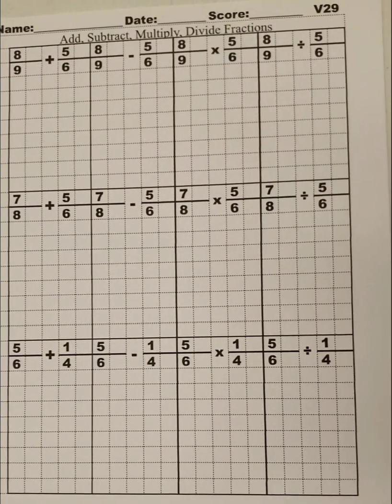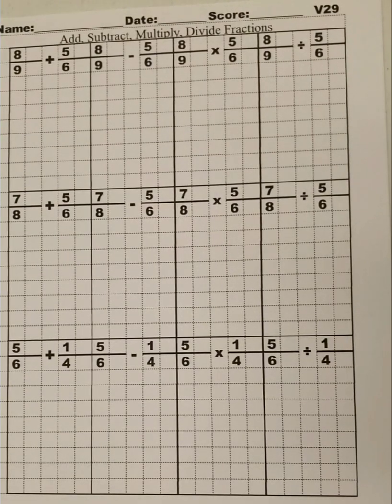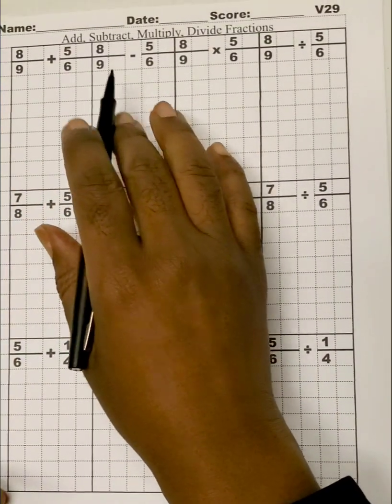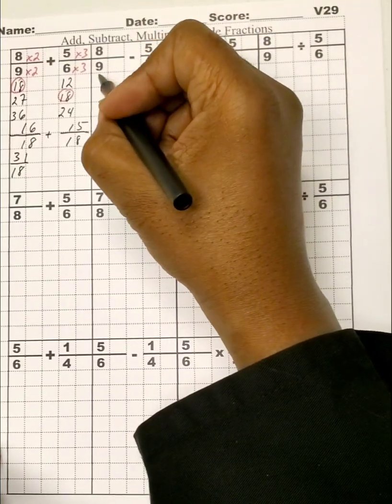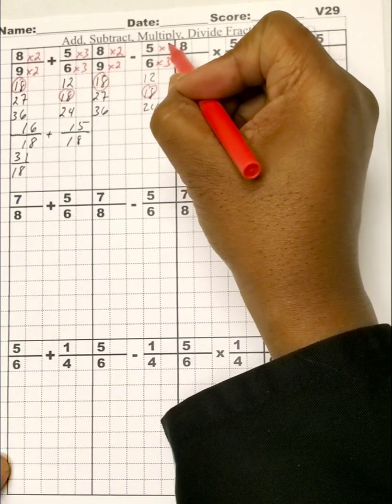Basic Math V29